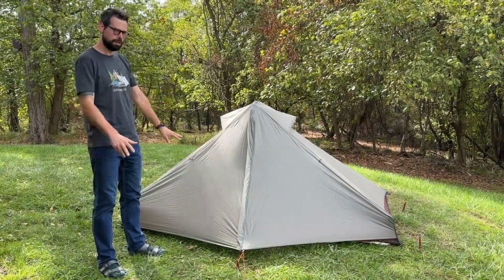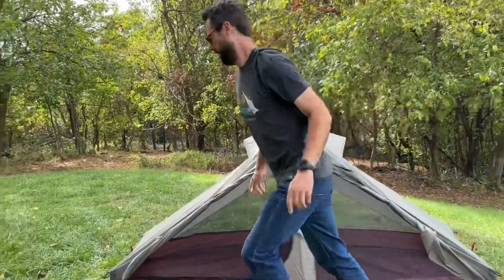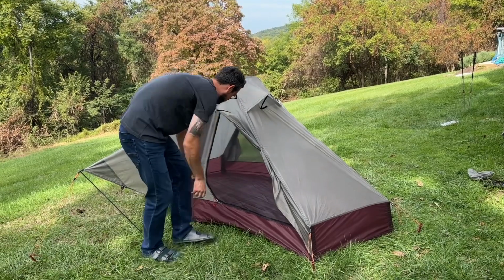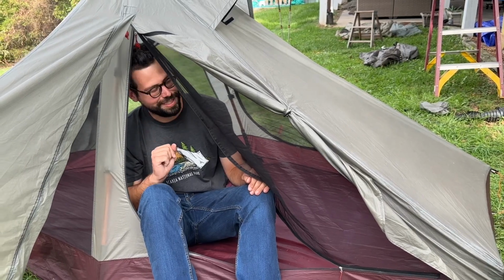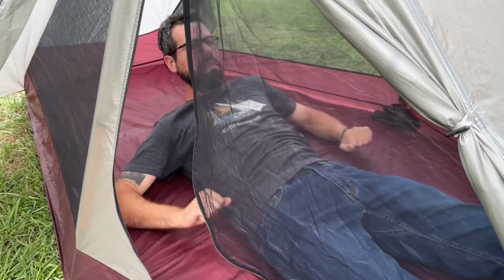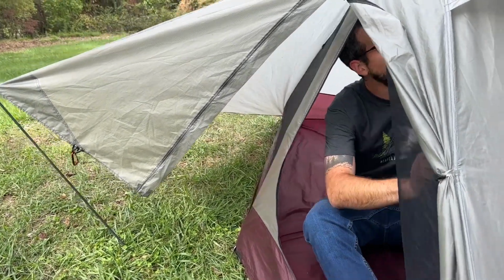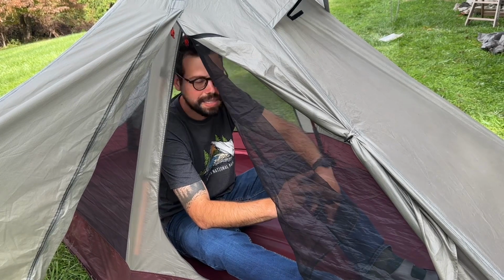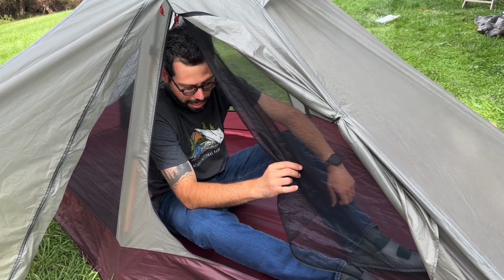Snapshot’s Gear Review: Lightheart Gear So Long 6 Tent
We spent six months living out of our tents. In this three-part series, each one of us reviews the tent we lived in on our 2023 thru hike of the Appalachian Trail.

Snapshot is up first with his Lightheart Gear So Long 6 tent. Snapshot is 6 ft 4 in and had trouble finding a tent that would fit him for the hike. He loves almost everything about this tent and would like to show you all around it.

Clear Call / Brought Me Back To You (Instrumental Version) / courtesy of